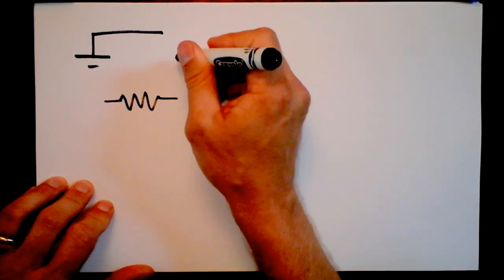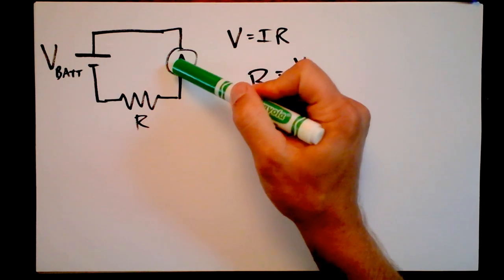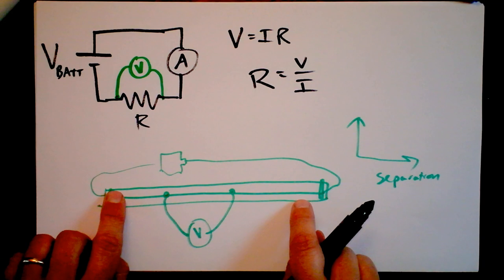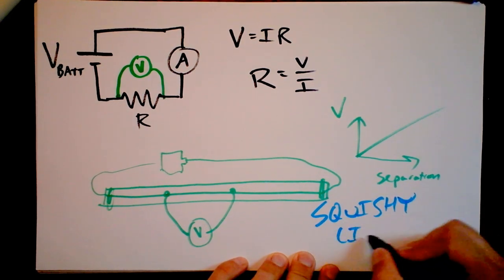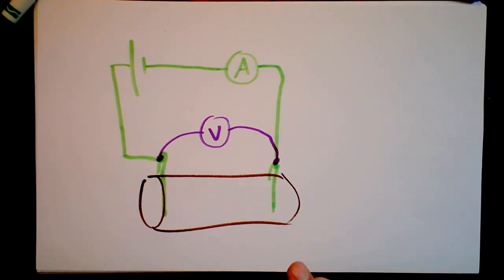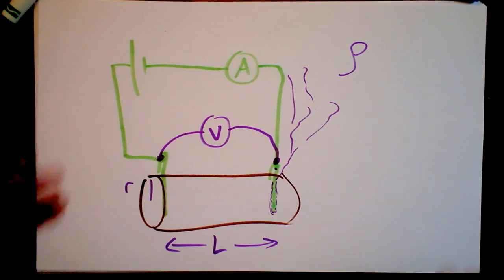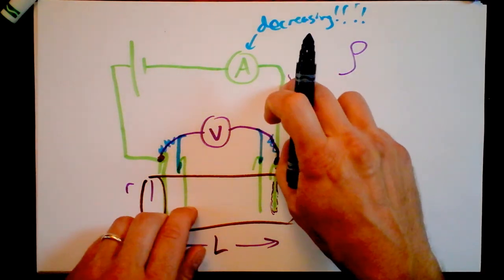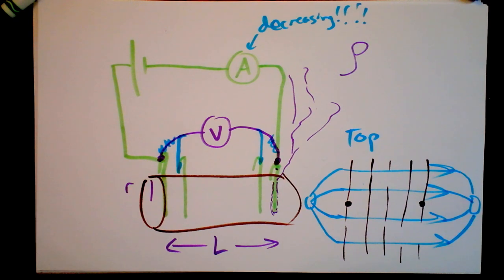Four-Point Resistance Measurement? | When and Why, Yo? | Doc Physics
Here we discuss the technique of four-terminal sensing, which can be used to measure resistance very accurately.  In particular, it can be useful for measuring the resistivity of a material.

Hint - don't use your multimeter (DMM) to directly measure the resistance of a small resistor.